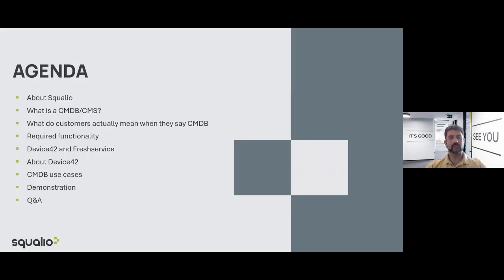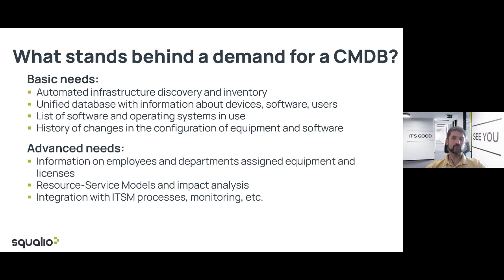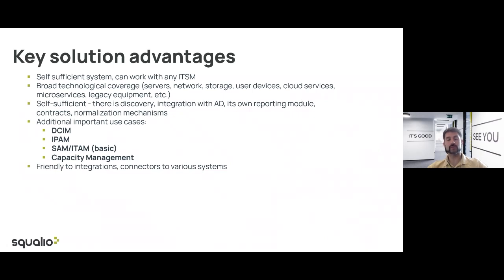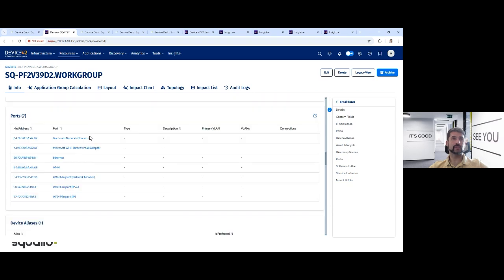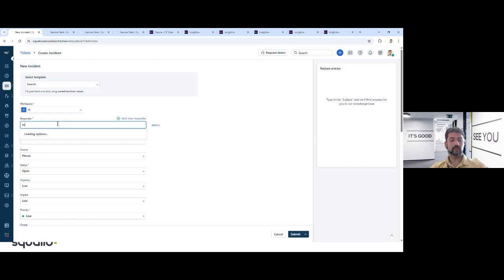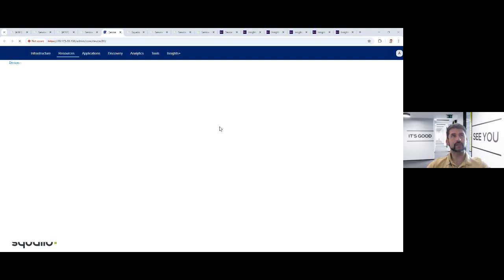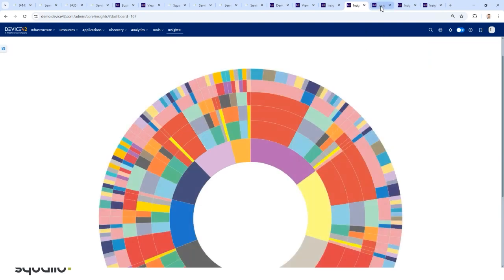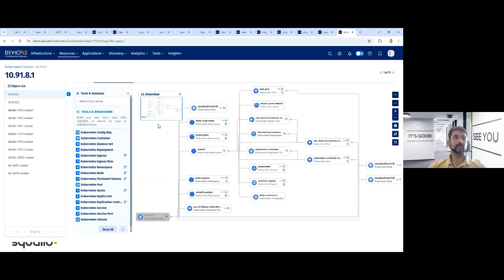Webinar: CMDB for medium and large organizations